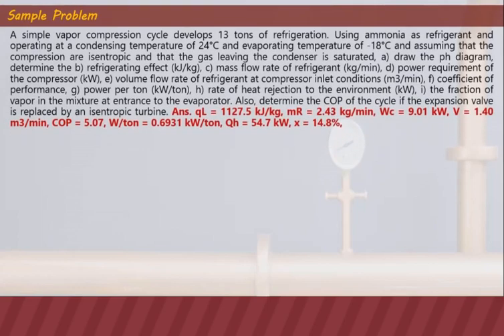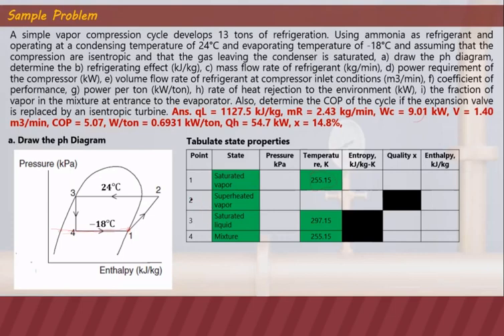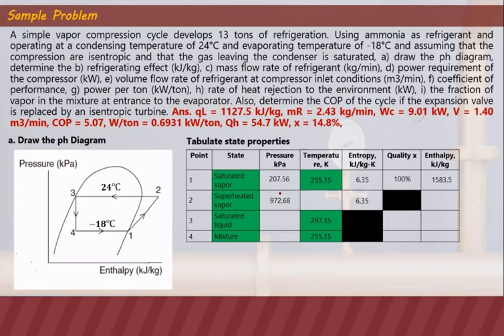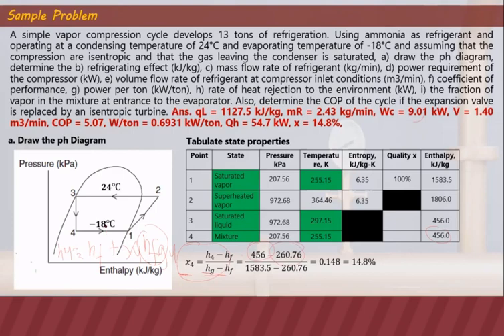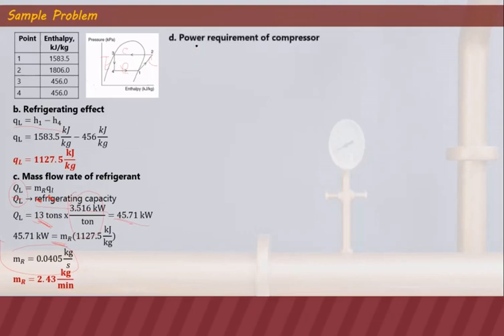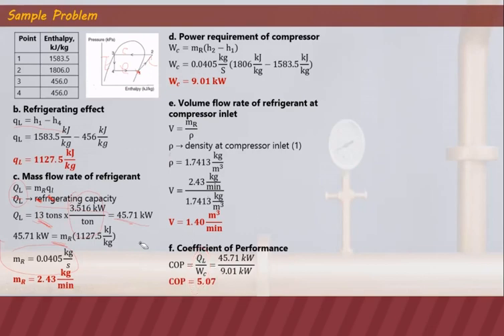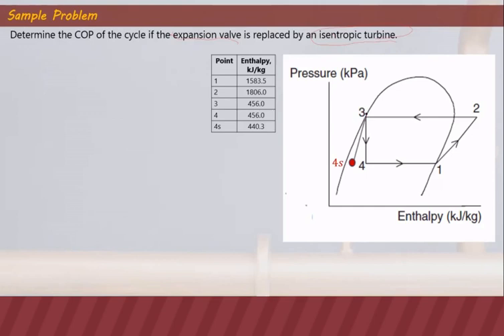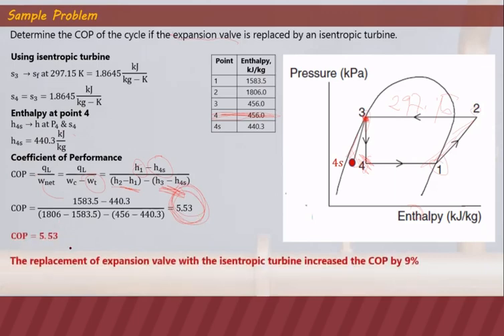Refrigeration Systems: Standard Vapor Compression Refrigeration Cycle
We upload content from Science, Technology, Engineering and Mathematics.